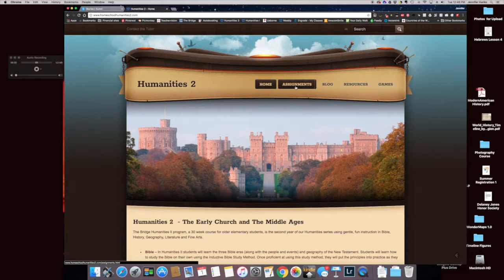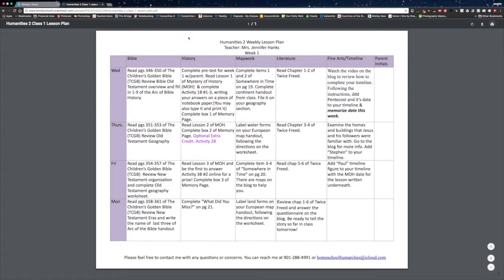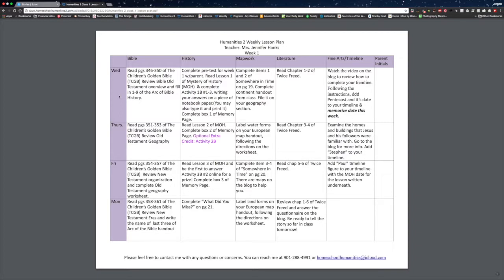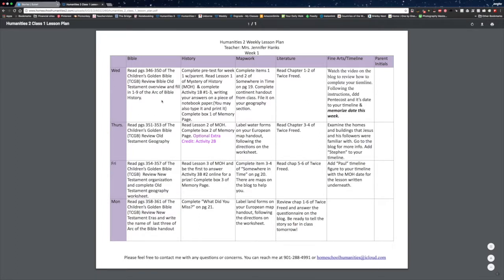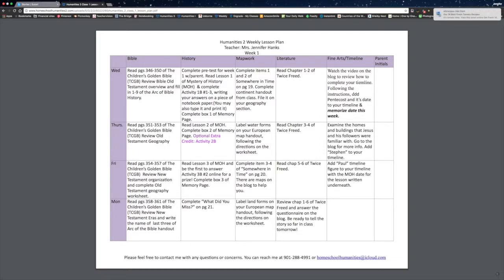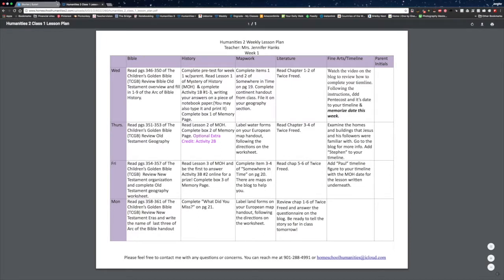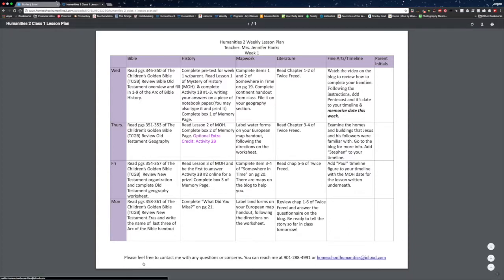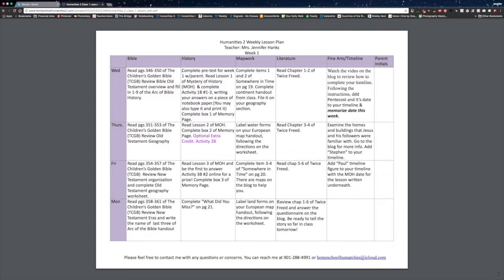How to Complete your Humanities Lesson Plan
For use with students enrolled in any Humanities class at The Bridge Homeschool Tutorial in Memphis, TN.